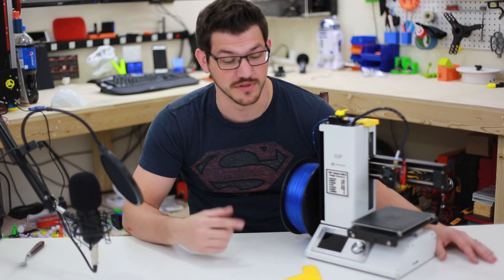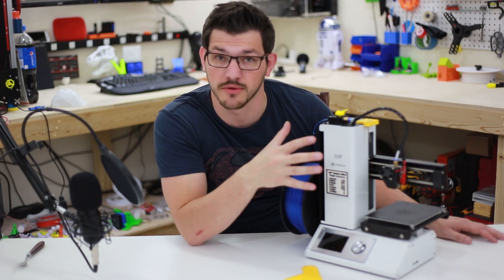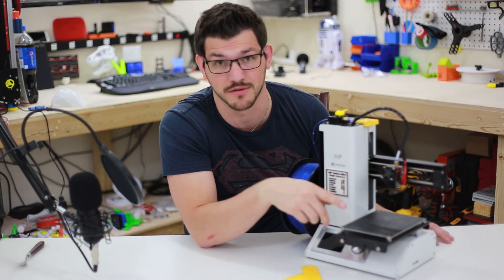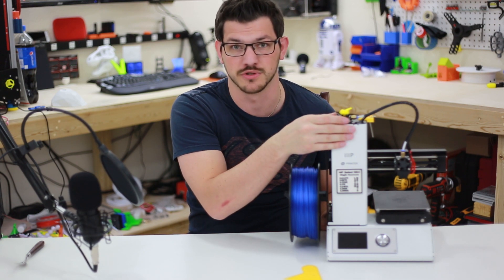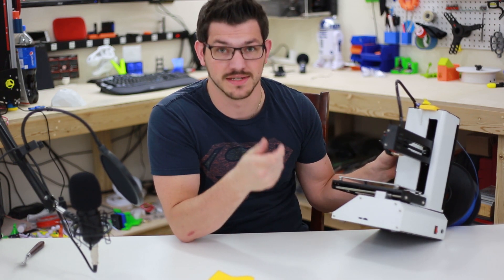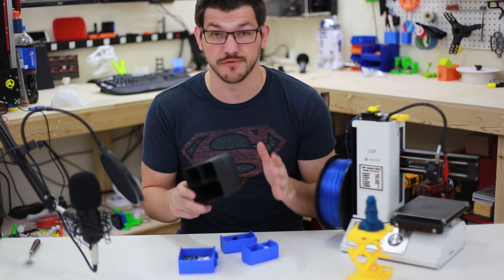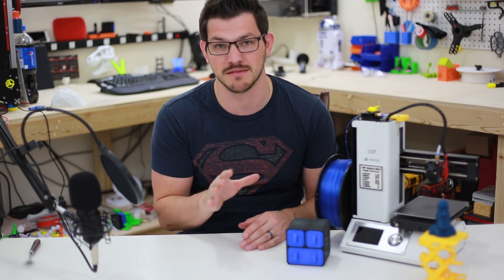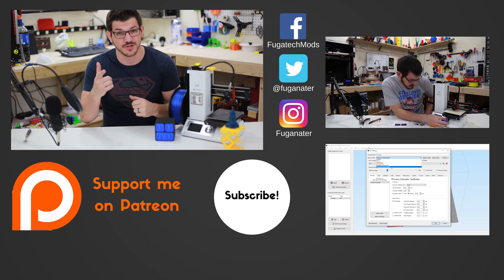Monoprice Select Mini v1 Review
Hey everyone! Today I am finally posting my review of the Monoprice Select Mini V1 3D Printer. I've had this printer for about 6 months now and have printed a few hundred hours with it. Overall I think this is an amazing machine for a mere $200 USD. I would recommend this to anyone thinking about dipping their toes into the 3D Printing world. Watch the video for all the gooey details!.Enjoy!